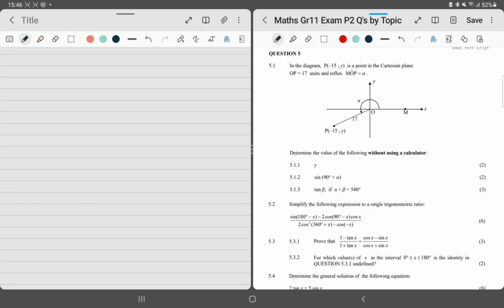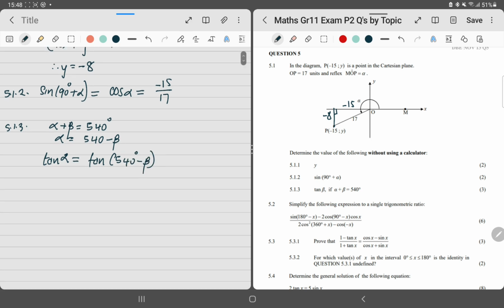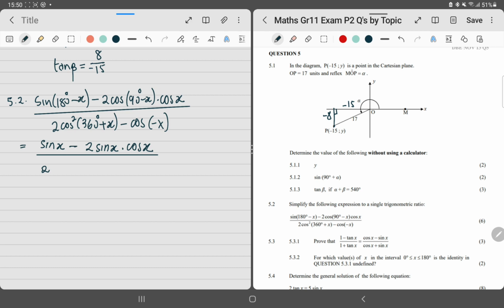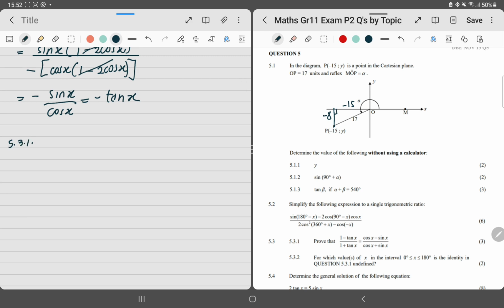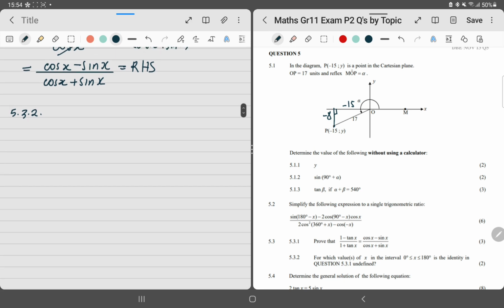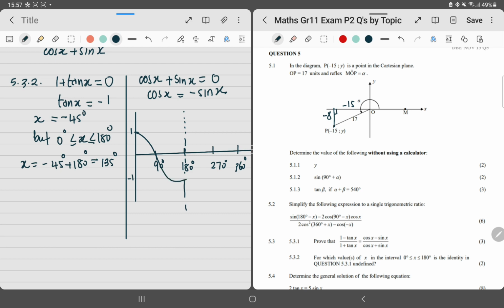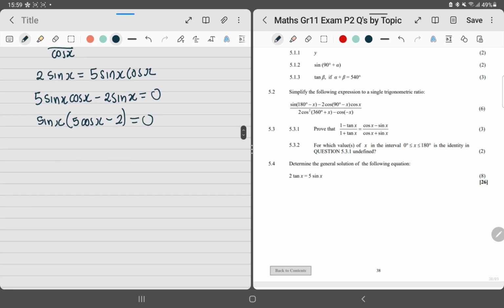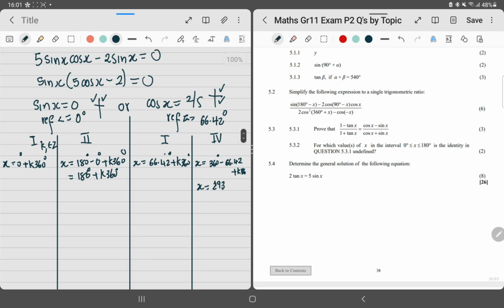GRADE 11 TRIG QUESTION